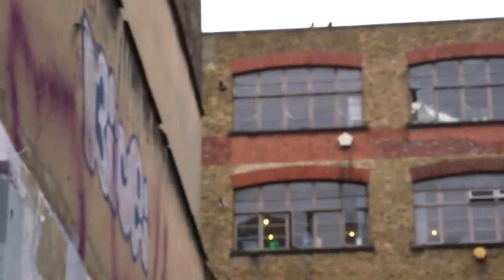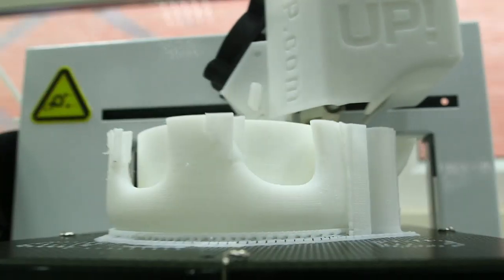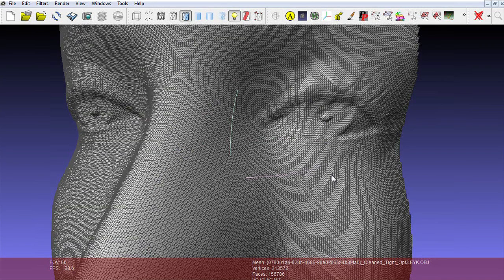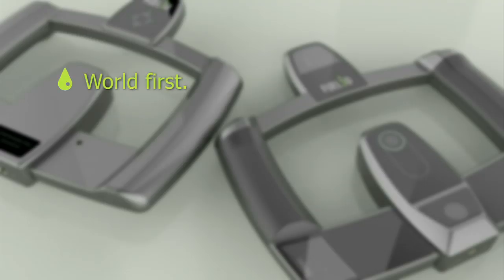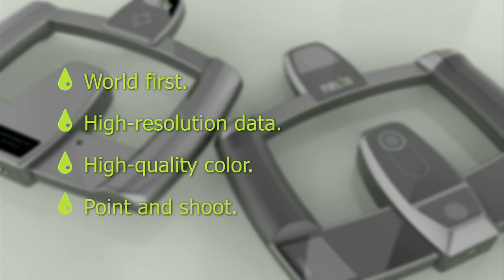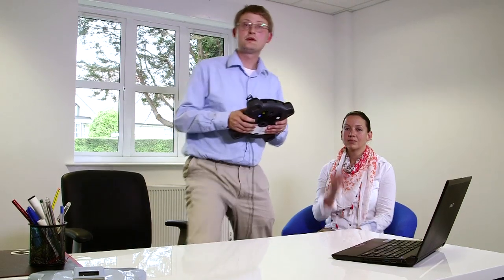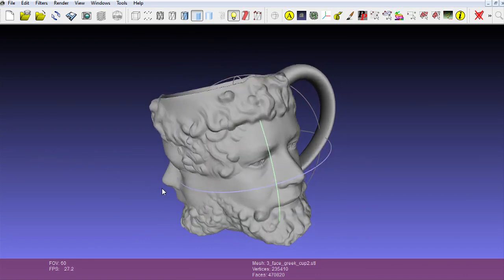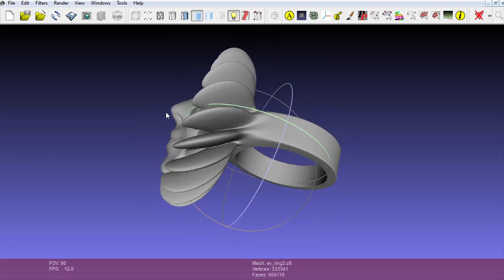Fuel3D handheld, high-resolution 3D scanner - Web Video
Fuel3D is an affordable handheld 3D scanner that delivers high-resolution shape and color capture for a range of 3D modelling applications, such as 3D printing, 3D art and 3D game development.